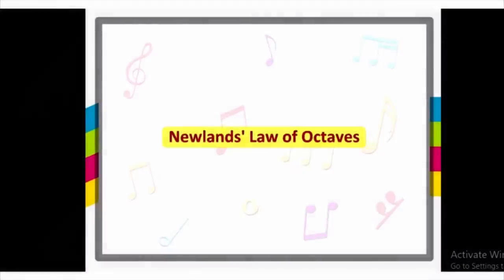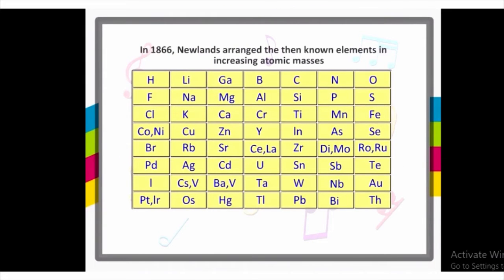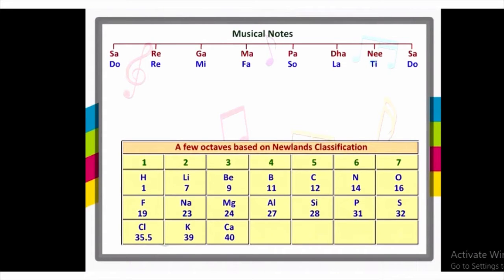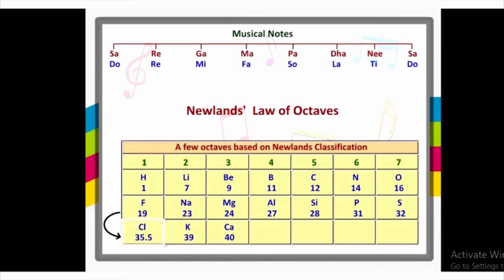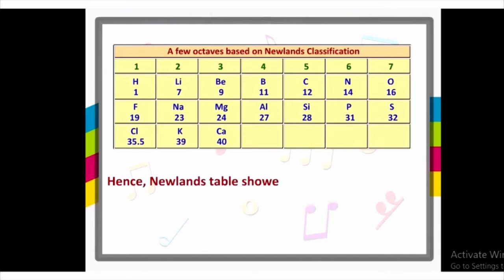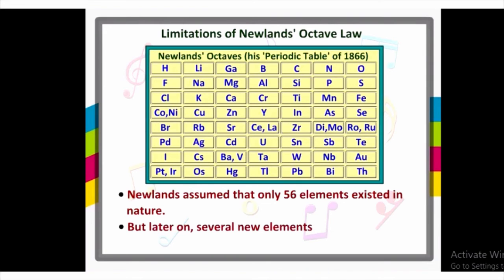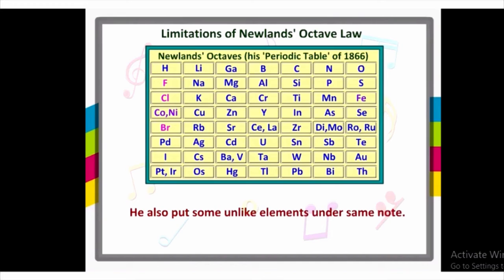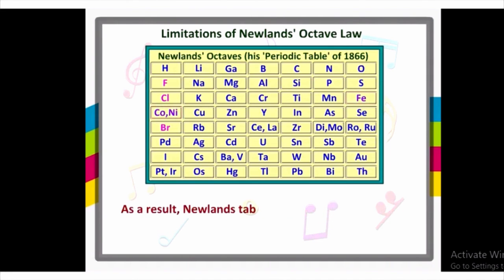Newland's law of octaves full animation, chapter 5 periodic classification of element(science)